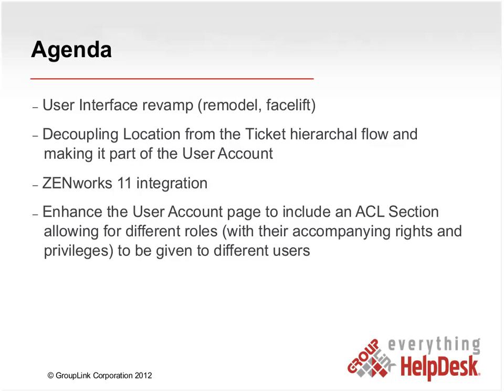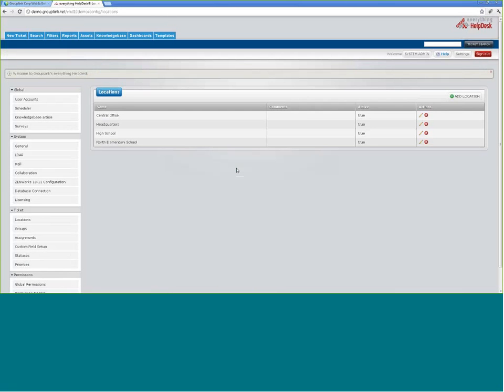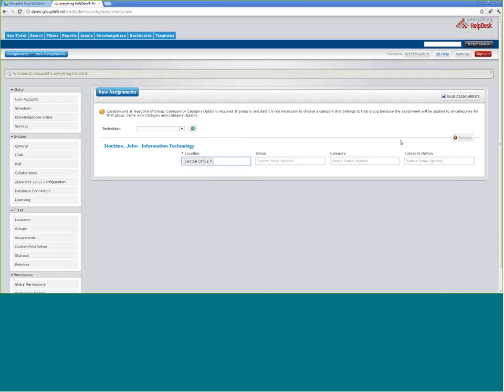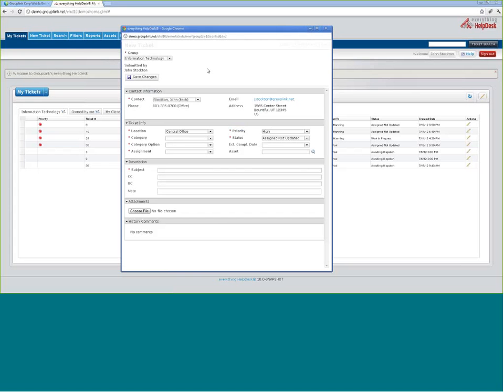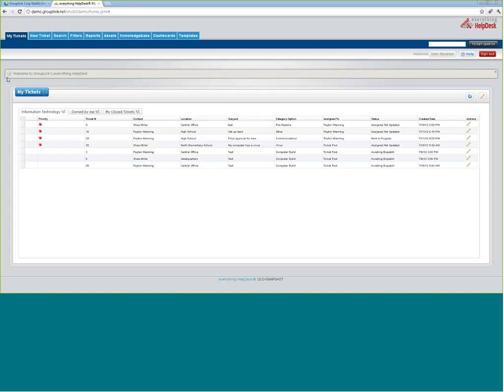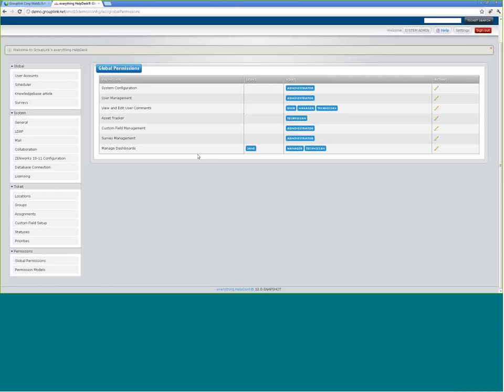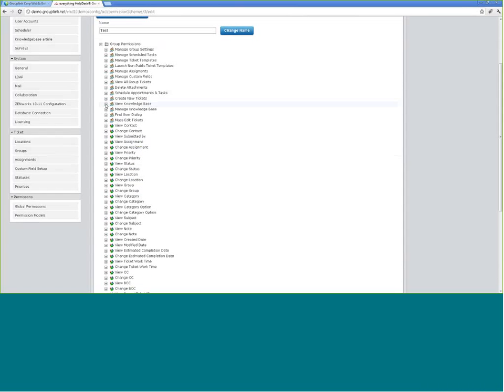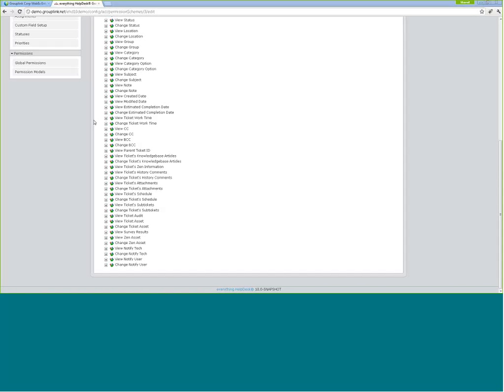Upcoming Release Preview, v10 (7/26/2012)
An everything HelpDesk Customer Webinar covering the v10 release including:

• User Interface revamp (remodel, facelift)
• Decoupling Location from the Ticket hierarchal flow and
   making it part of the User Account
• ZENworks 11 integration
• Enhance the User Account page to include an ACL Section
   allowing for different roles (with their accompanying rights and
   privileges) to be given to different users